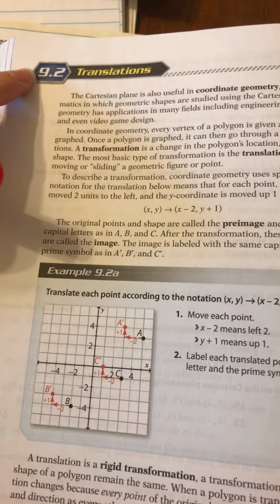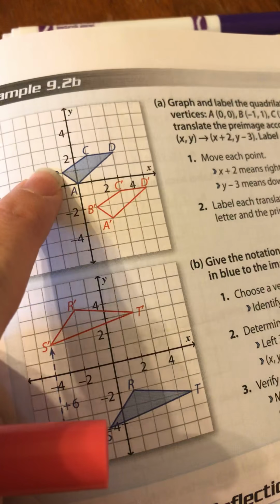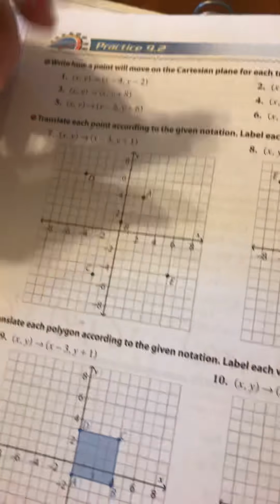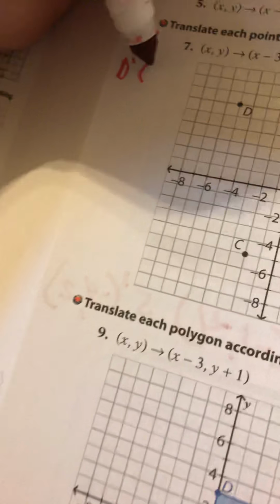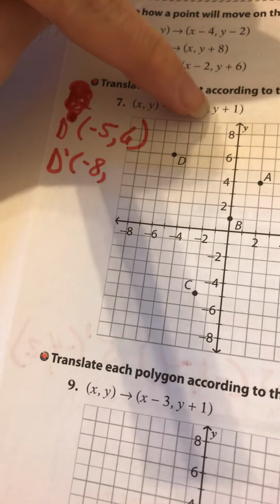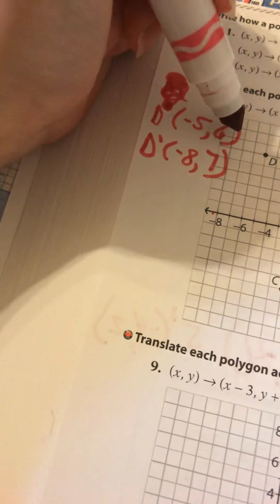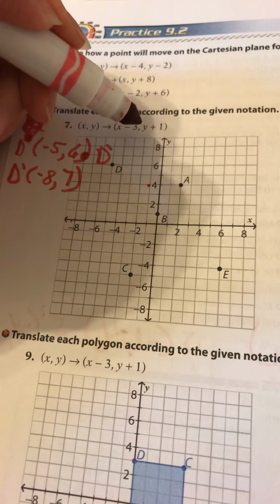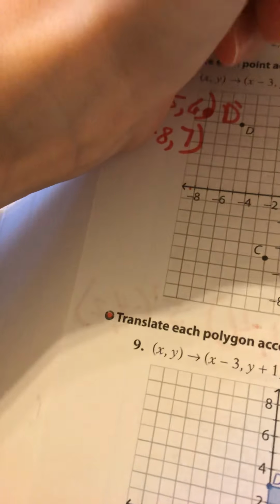Intermediate Math 9.2